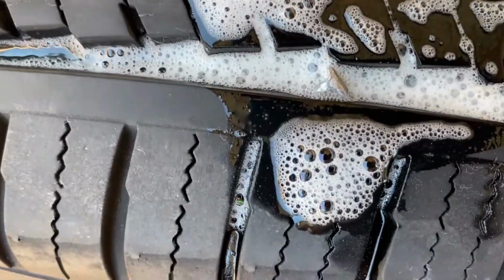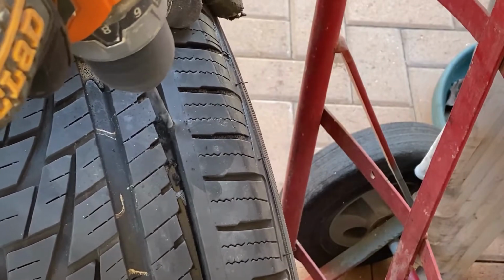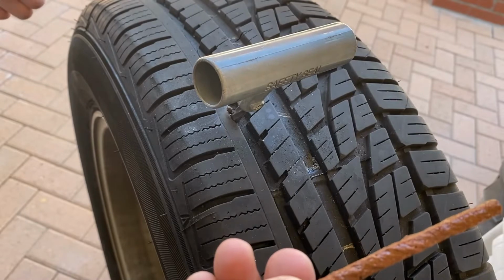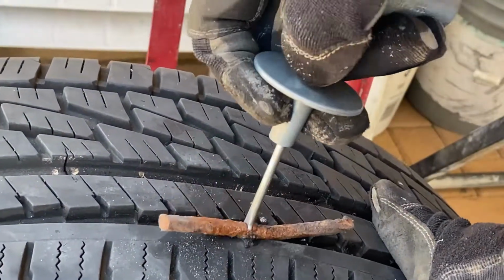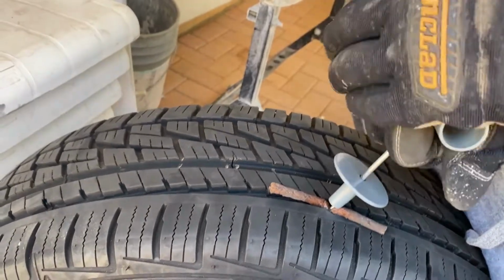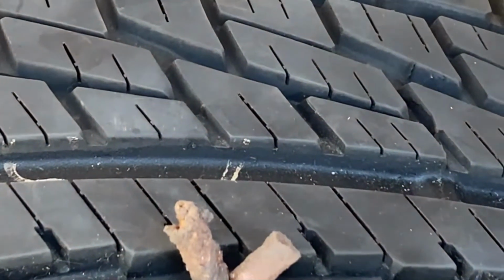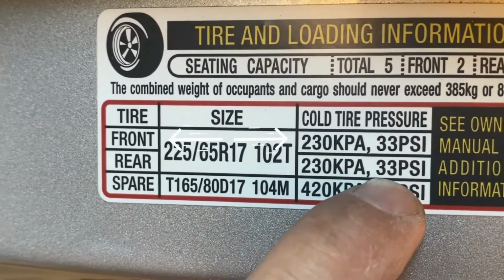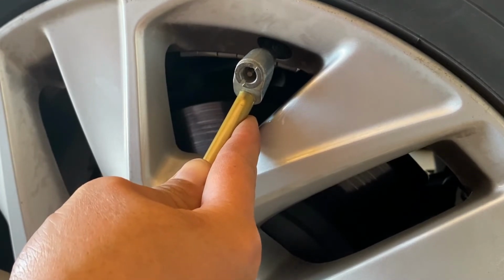PinoyEspenia, How to Repair your Flat Tire from Home Save Time and Money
How to Repair your Flat Tire from Home Save Time and Money
This channel; we made a video of most essential needs, share of DIY and save, Tutorial